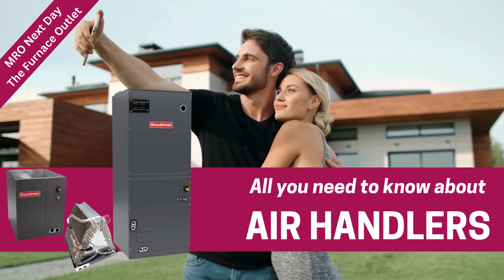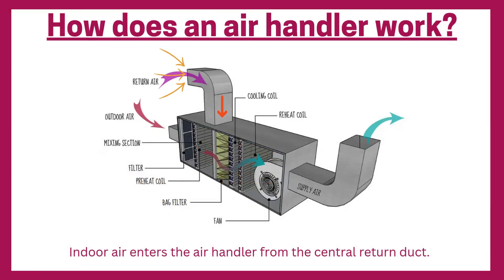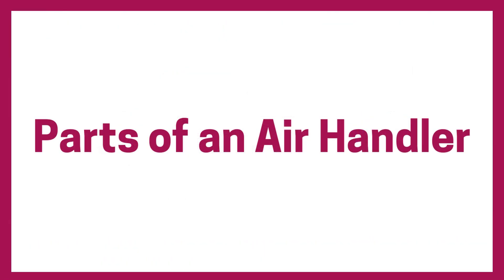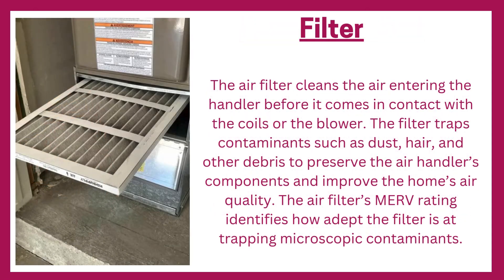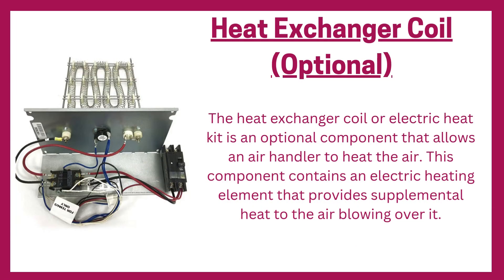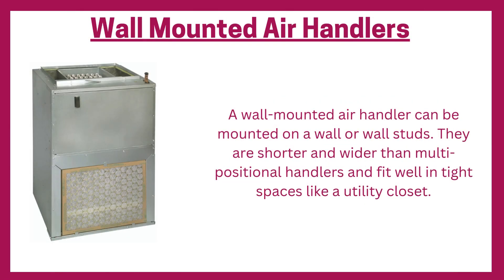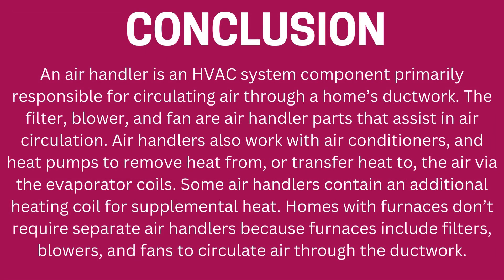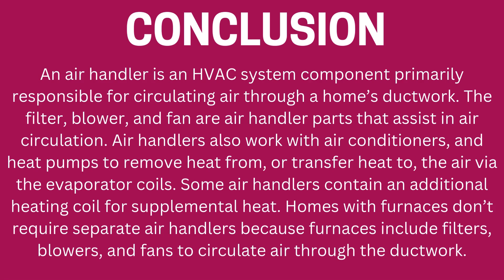All you need to know about Air Handlers